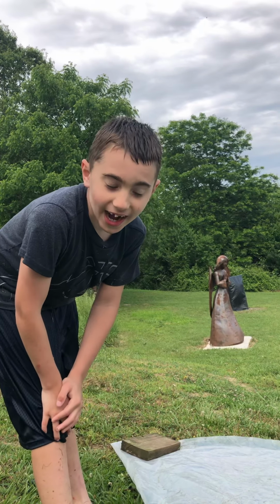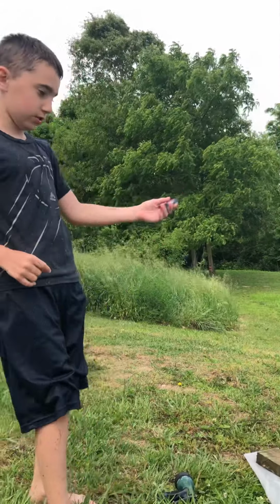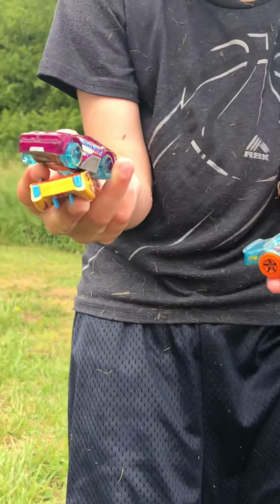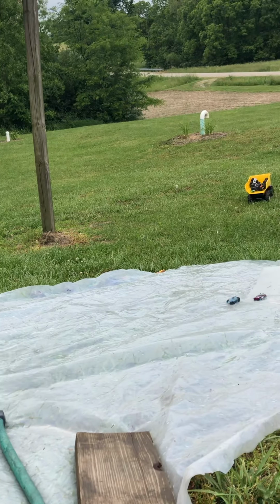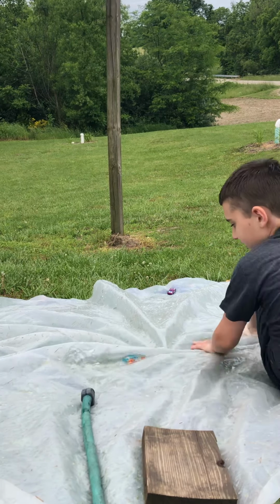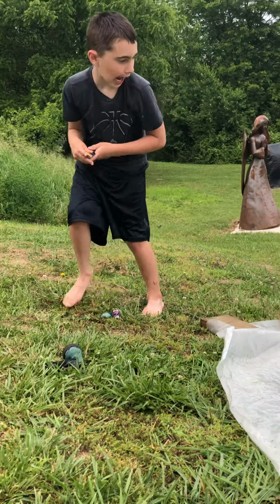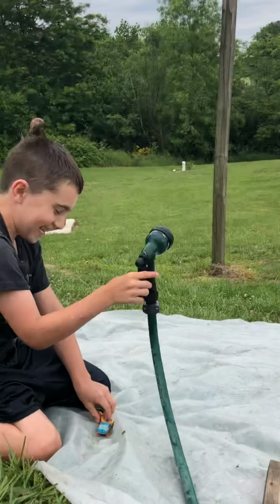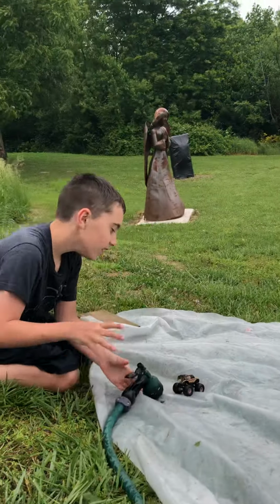Slip N Slide with Monster Trucks and Hot Wheels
Reed turns a male shift Slip N Slide into a water slide for Hot Wheel Cars and Monster Trucks!